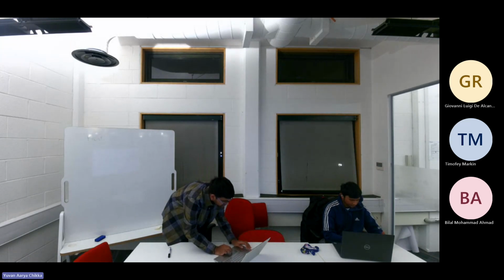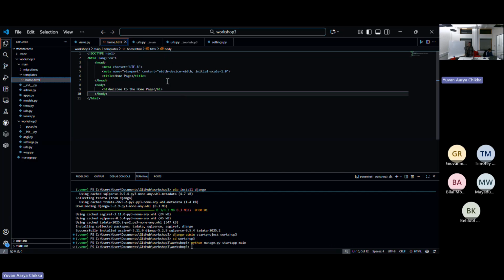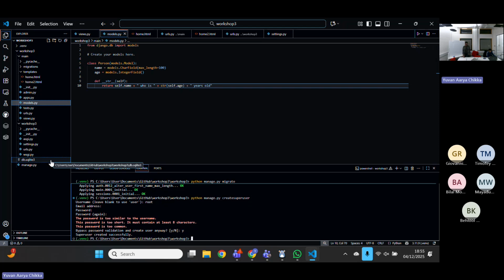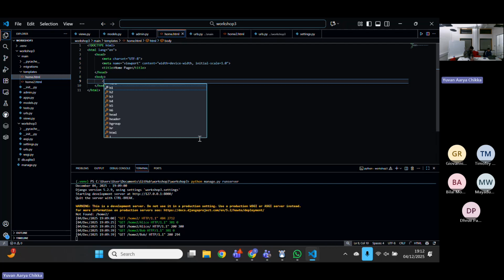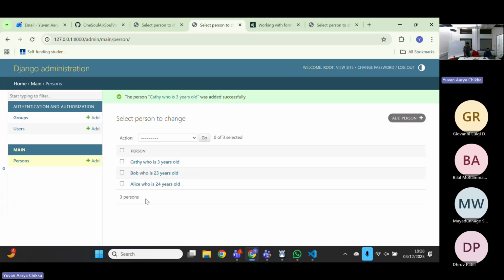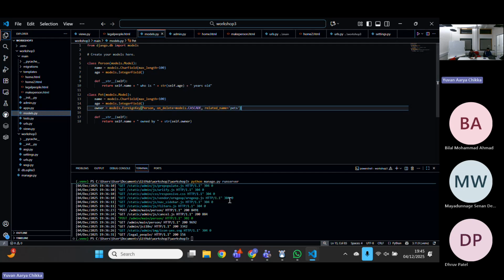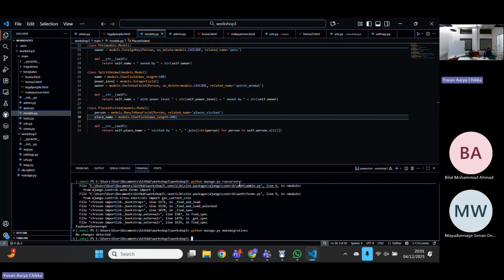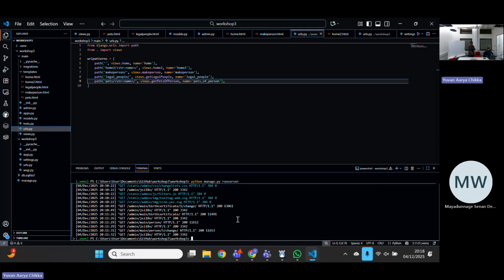28 January 2026